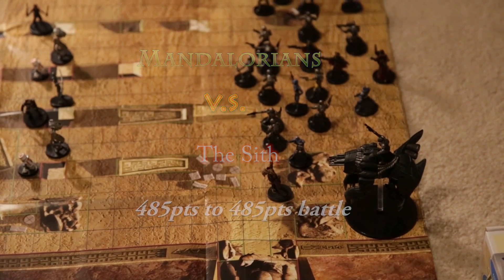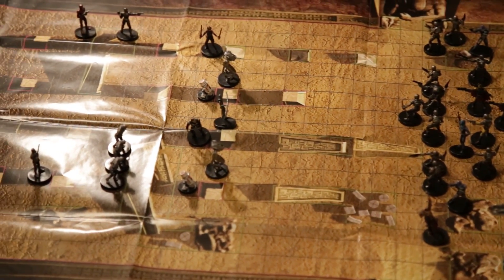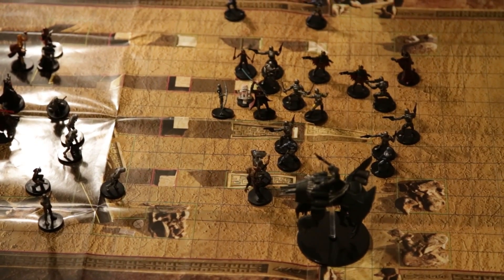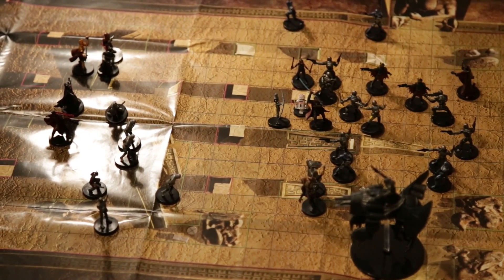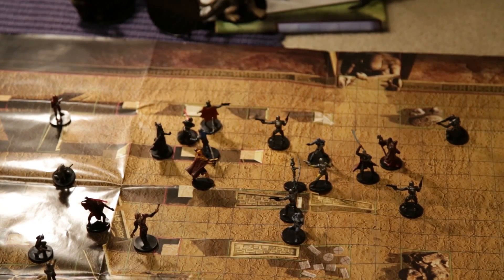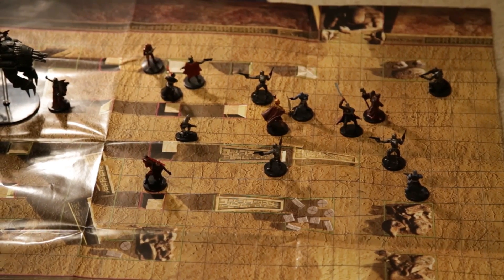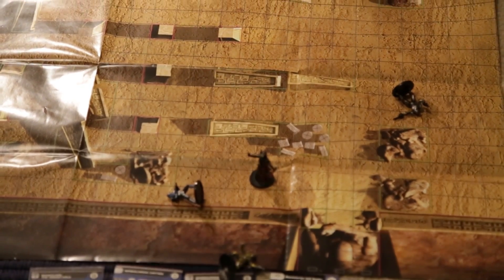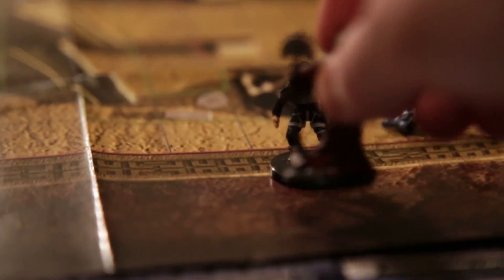Epic Mandalorians vs sith Battle!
The episodes continue with the long awaited Mandalorians VS Sith battle! 485pts to 485pts! Also will you find the X-Wing Easter Egg? Also comment on what you want to see next!